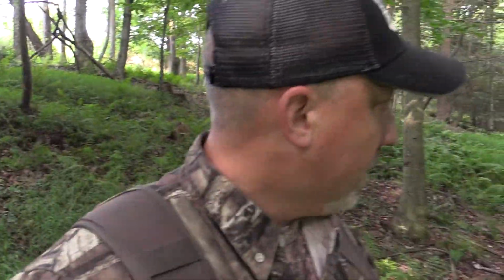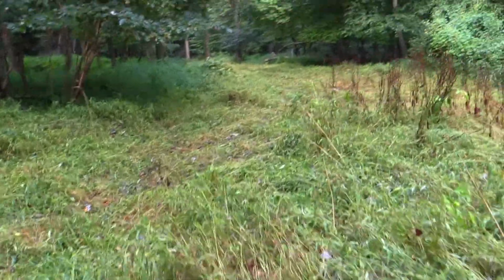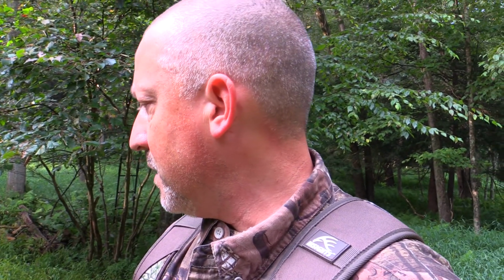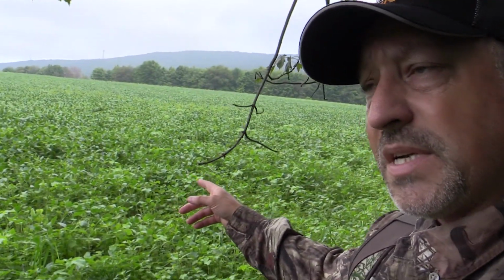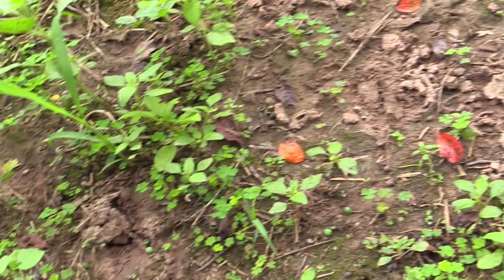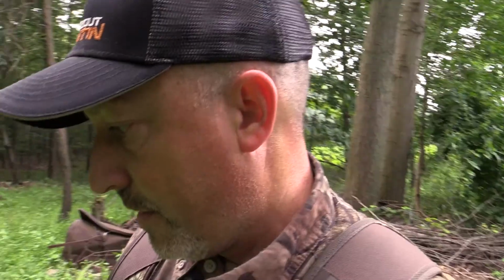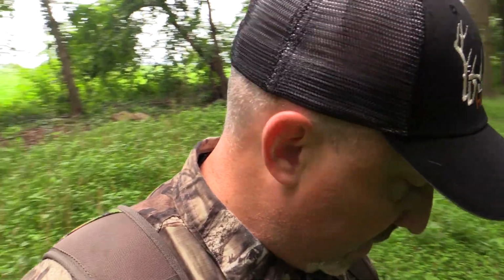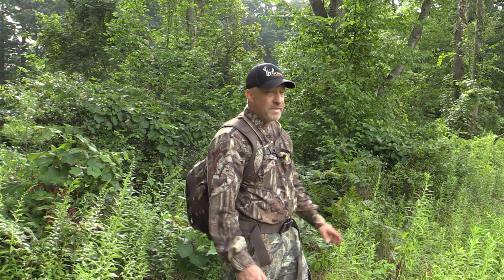Food Plot Update & Grape Leaves | Wild Bout Huntin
It's a food plot update & grape leaves in this latest vid!  Yes, you read that right, grape leaves.  You're probably curious as to what the grape leaves have to do with a food plot?  Actually nothing...Dennis takes you on a part 2 of his solo coyote hunt where he check on a failed plot that he sprayed and then heads to his farm to check that plot and some cameras.  But he's on a mission with a honey do list from his wife to pick her two to three dozen wild grape leaves.  Why?  Well Theresa has found a new recipe for making pickles and like any good husband who enjoys pickles and wants to hunt this fall, Dennis will oblige...Happy Wife, Happy Life!

Music - Courtesy of Storyblocks Audio Music License for Dennis Ganc and Wild Bout Huntin

Indie Rock Swagger music courtesy: Artist James Grant

*Our Gear

FOOD PLOTS SEEDS - Check out Killer Food Plots! - Enter WBH1019 at checkout to save!

COOLERS - Check out Bison Coolers!

SCENT DISPENSERS - Your last scent dispenser with Buck Cage!